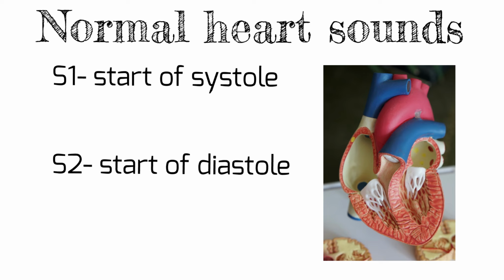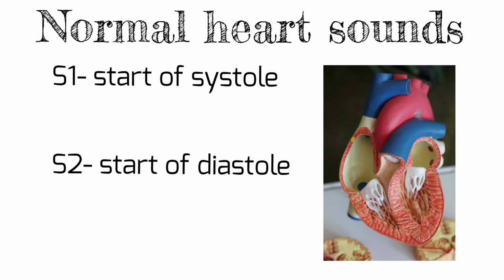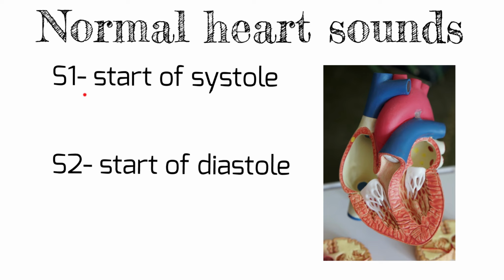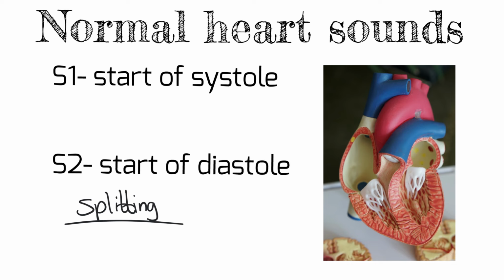Normal Heart Sounds (S1 and S2)